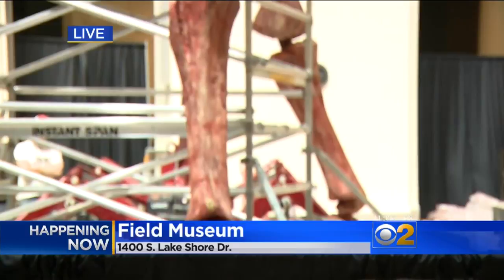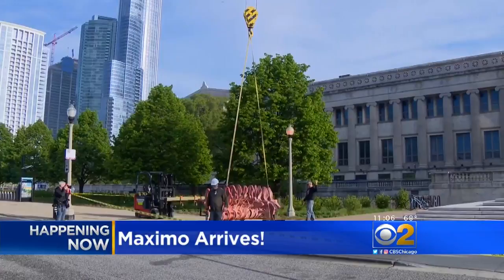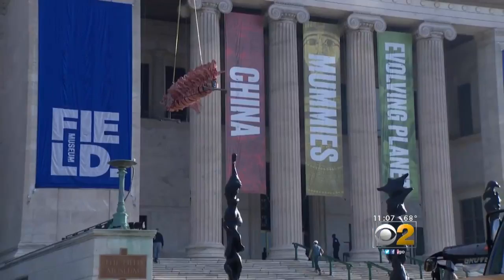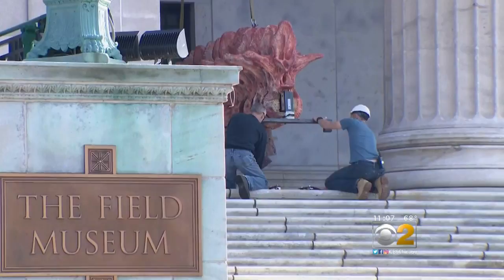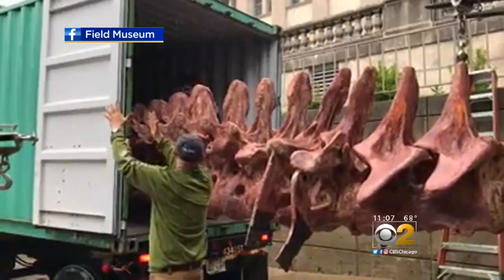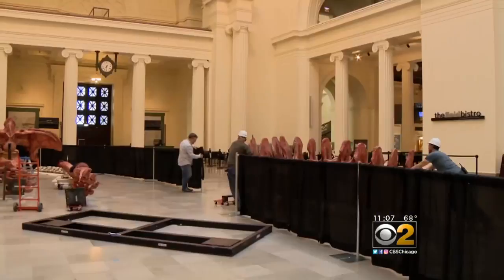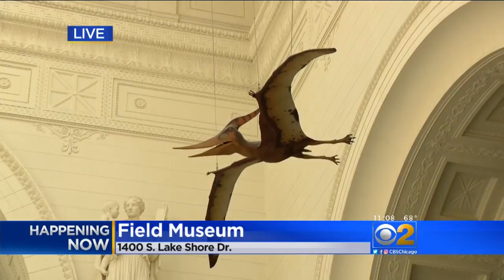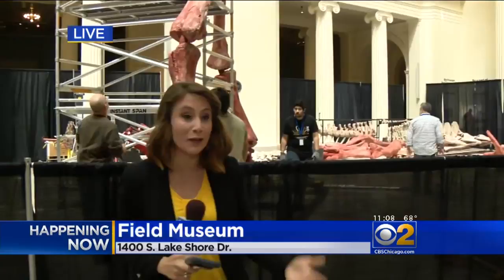Maximo, Largest Dinosaur Ever, Moving Into Field Museum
The biggest dinosaur known to walk the earth is coming to life in Chicago. Maximo is moving into the space one held by the Field Museum's most famous dinosaur, Sue the T-Rex, while she moves into a new exhibit. CBS 2's Lauren Victory reports.